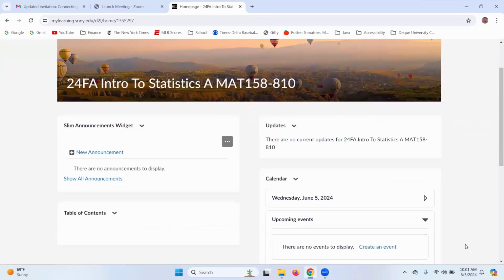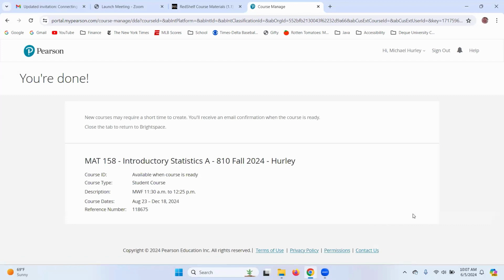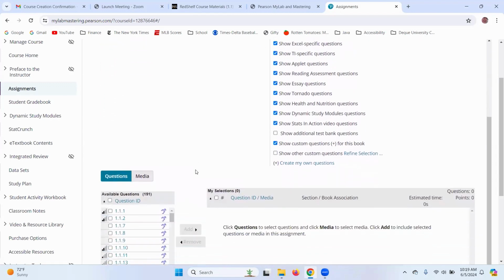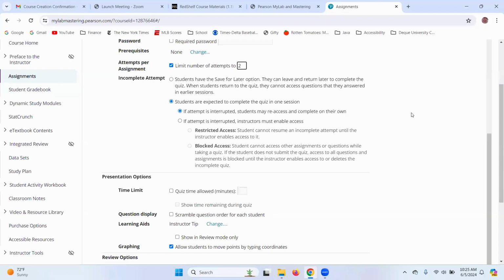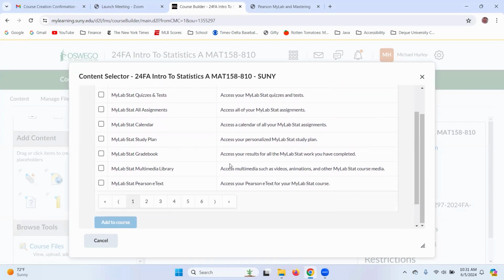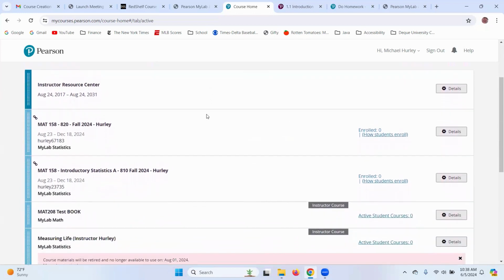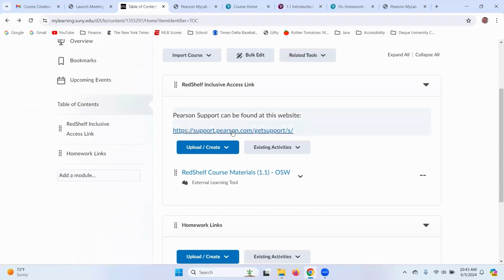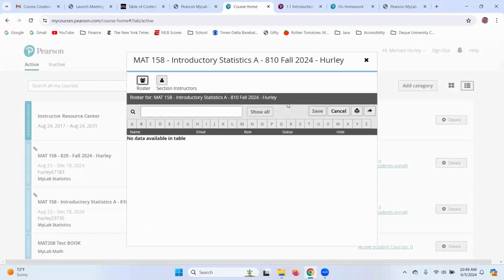Session 36: Connecting to Pearson Inclusive Access in Brightspace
Presenter: Lauren Bower

This session will provide a demonstration of how to connect Pearson inclusive access materials to Brightspace.